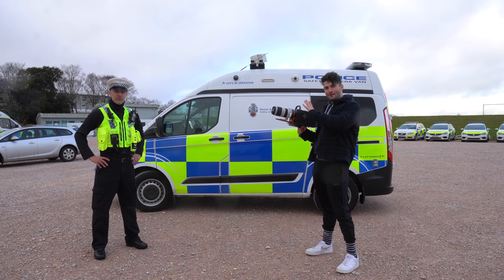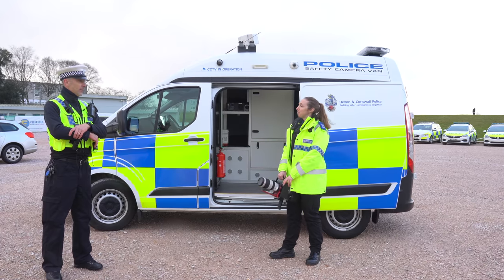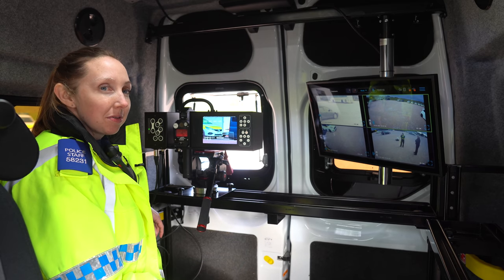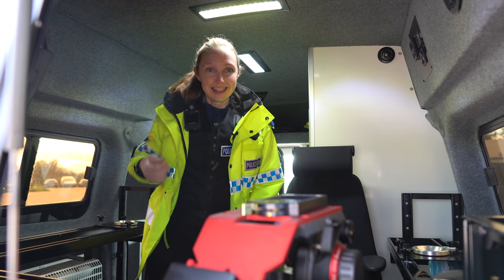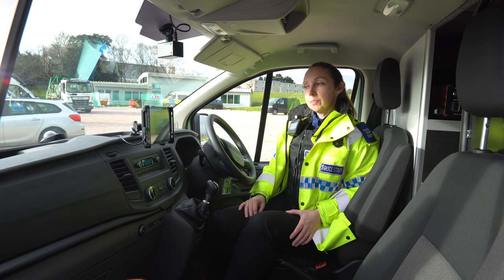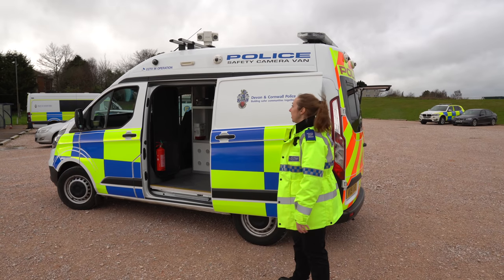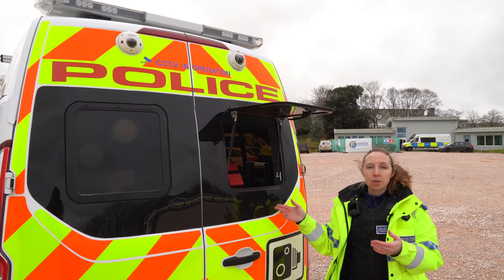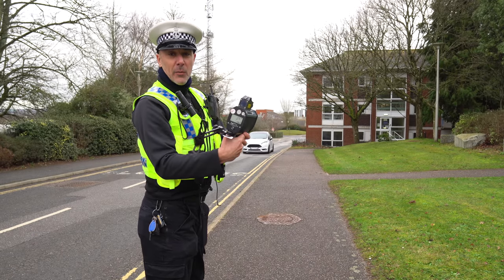SECRETS ON SPEED CAMERA VANS FROM A REAL POLICEMAN - what can they really do?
In today’s video - The police spill secrets on speed camera vans - probably the most contentious issue we could look at!

Speed is right up there in the Fatal Five and we see collisions daily caused by inappropriate and excessive speed.

This video shows you inside the camera van and also how it’s not just ‘braking distance’ it’s ‘thinking distance’ that effects how quickly you can stop. The difference in distance travelled in your ‘thinking time’ between 30mph and 40mph is 15 feet or nearly 5 meters. That’s potentially the difference between hitting or not hitting a child!

Police forces differ on thresholds for speeding offences. Most forces will allow 10% plus ‘x’ mph that then takes into account discrepancies in speedometer readings etc.
Thresholds can however be changed at any time so do not rely on this and it differs between forces. 1mph over the speed limit is technically an offence.

However it’s not all about limits. Not driving to the conditions and inappropriate speed are huge contributory factors in RTCs.  The limit is a limit, not a target.

It’s not about revenue it’s about safety. If the camera identifies no offences that’s great as it’s done its job.

Stay safe

MPS Owen Messenger

Brands - Please don’t hesitate to get in touch via the Instagram account linked above.

Have a lovely day everyone.